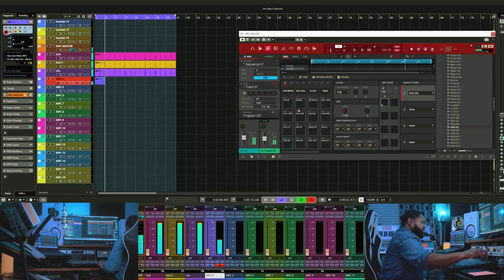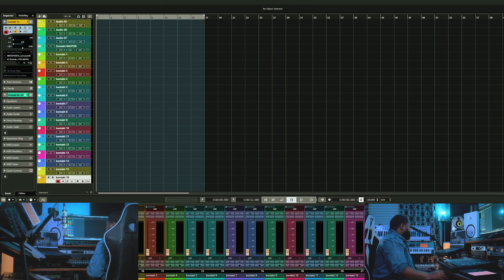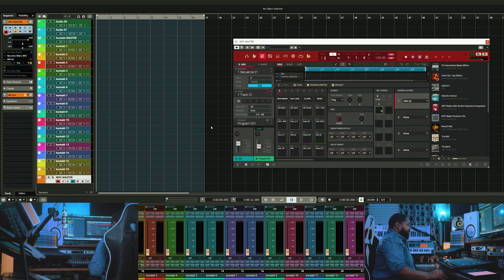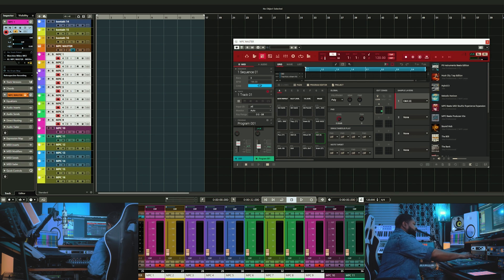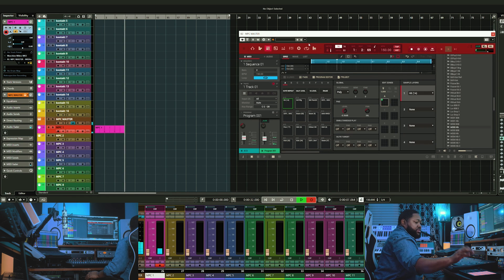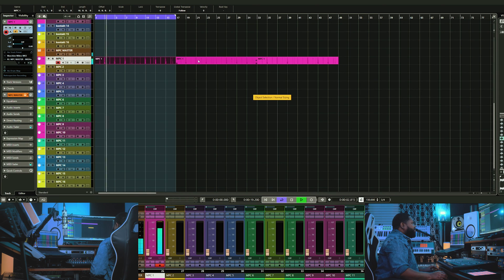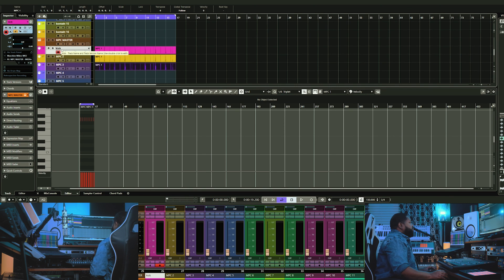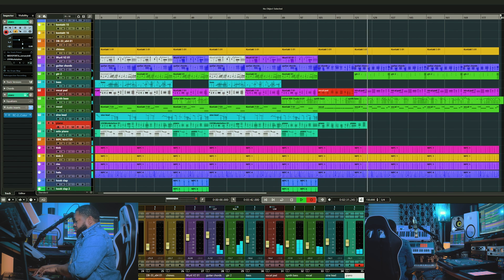How to Set Your MPC Software Up In Your DAW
Improve your workflow using MPC Software or MPC Beats as a VST inside your DAW